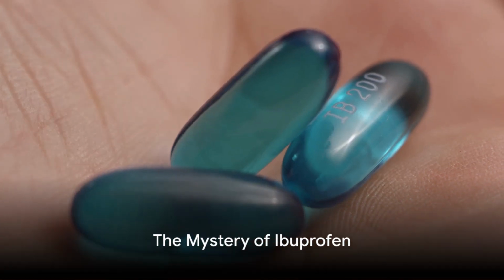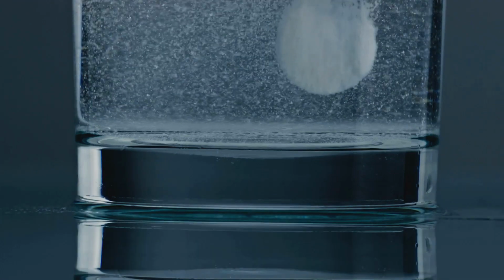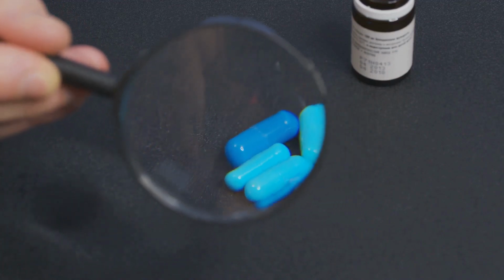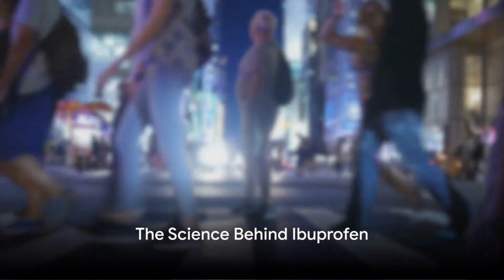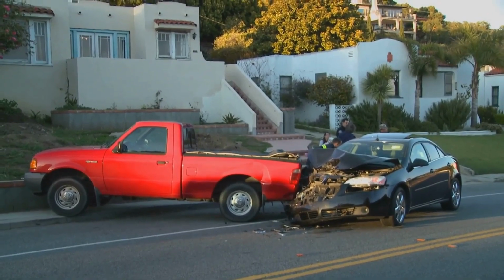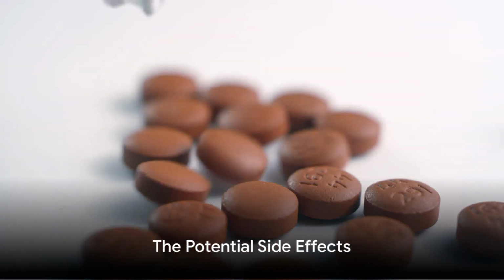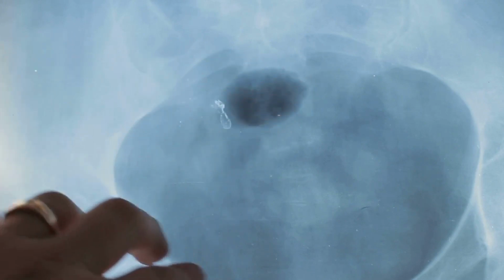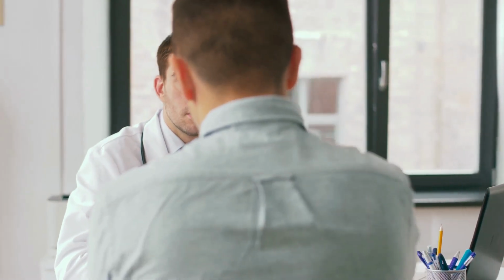The Shocking Effects of Ibuprofen on Your Body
Think ibuprofen is just a harmless over-the-counter pain reliever? Think again. In this video, we'll dive into the shocking effects this common drug can have on your body. From stomach ulcers to heart attacks, you won't believe the risks you're taking by popping those pills. Watch now to learn more and protect your health.

Timestamps:

00:00 The Mystery of Ibuprofen
00:49 The Journey of Ibuprofen in the Body
02:36 The Science Behind Ibuprofen
04:28 The Potential Side Effects
05:25 The Conclusion